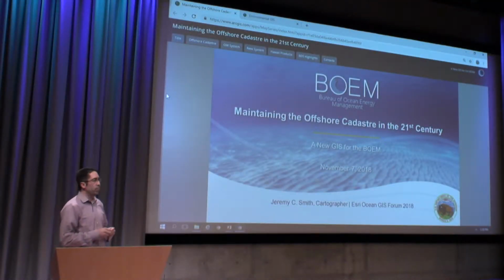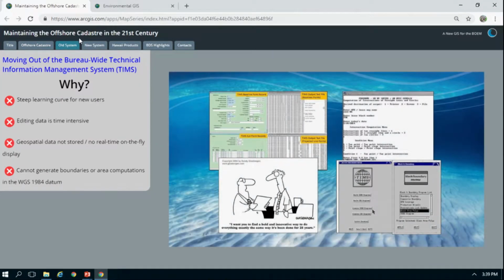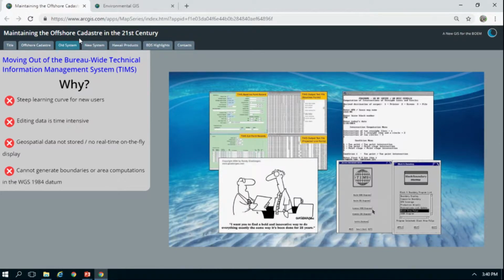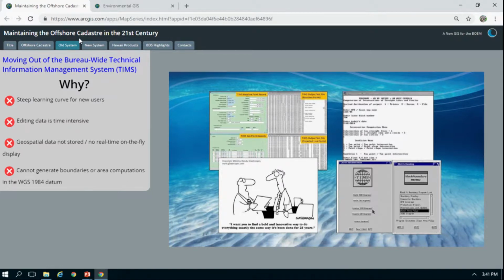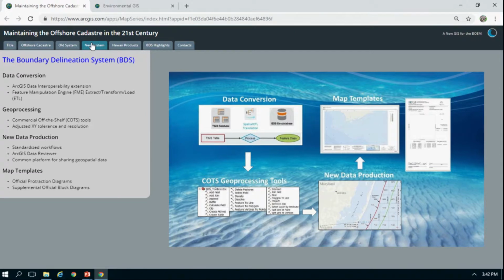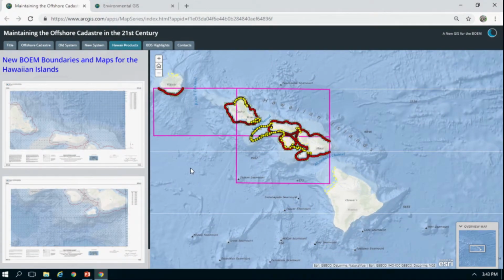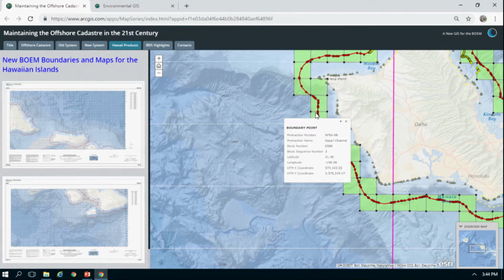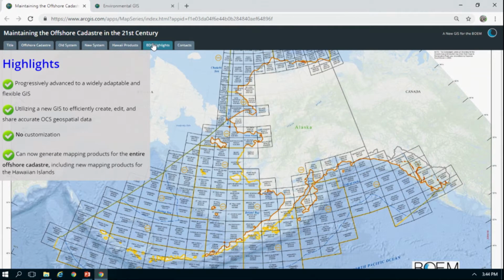Maintaining the Offshore Cadastre in the 21st Century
Since the 1990’s, the Bureau of Ocean Energy Management (BOEM) has maintained the offshore cadastre in a highly customized, non-spatial database management system that is unable to compute boundaries or areas in a World Geodetic System (WGS 84)-based cadastre.  Consequently, BOEM has published map products offshore of the Hawaiian Islands for the very first time using ArcGIS and its suite of geoprocessing tools.